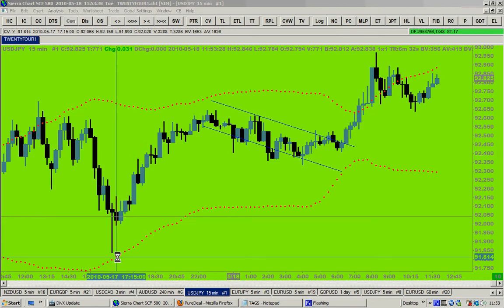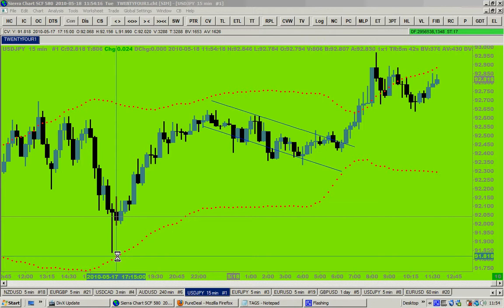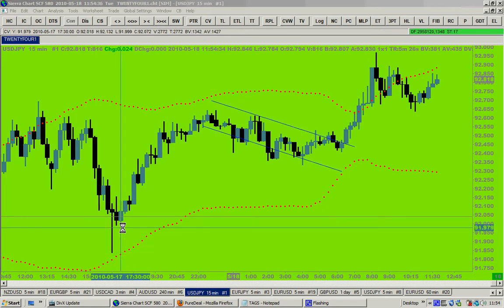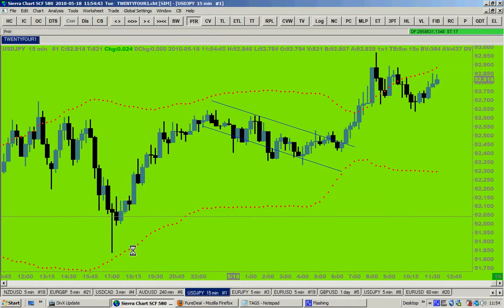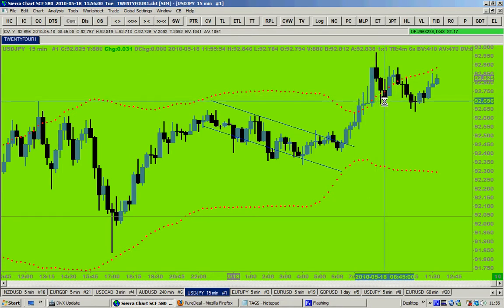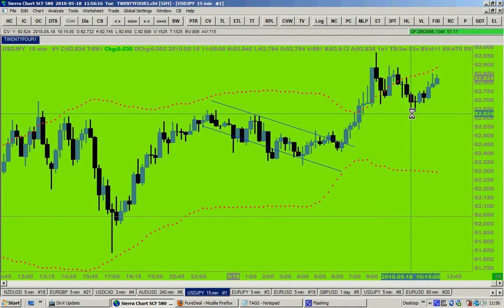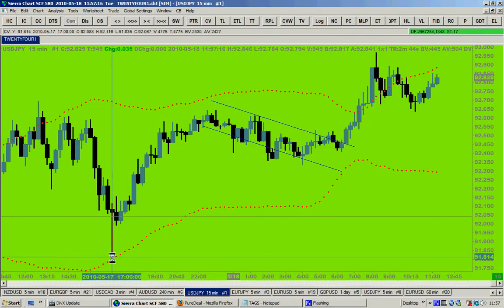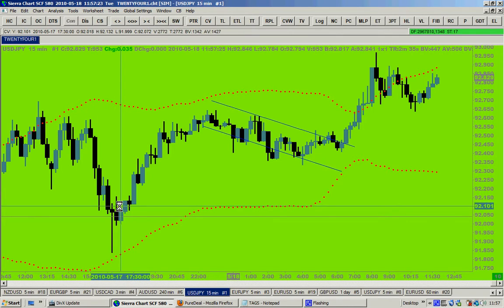TREND PAUSE TREND